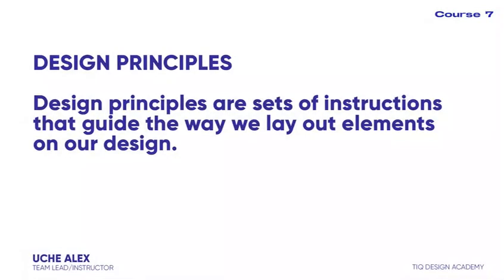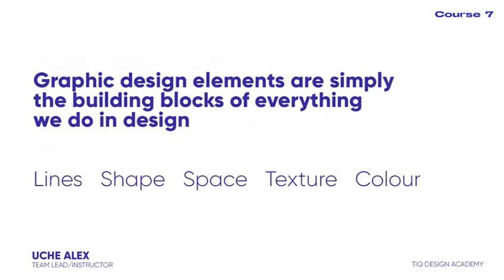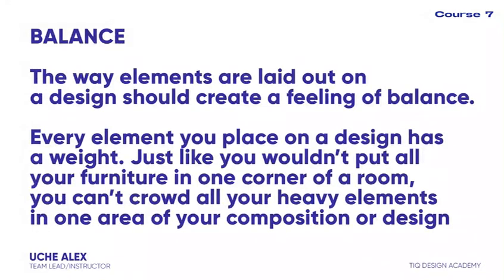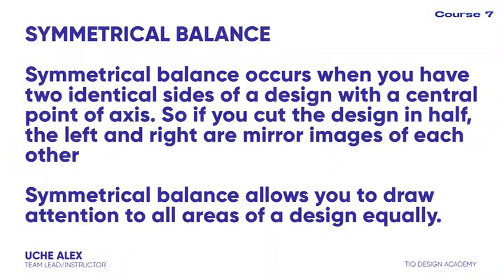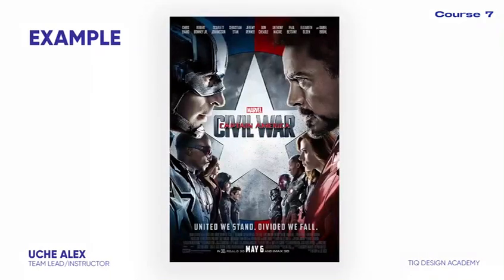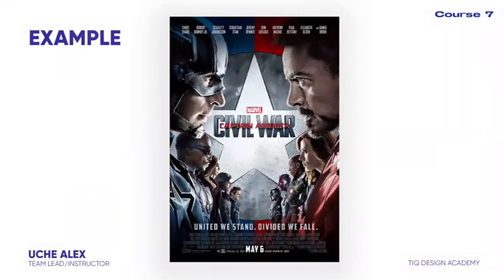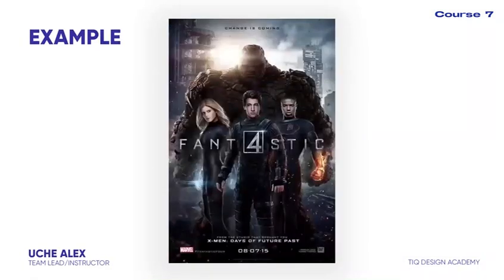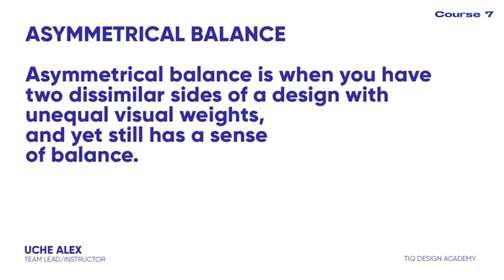Graphics Design Course 7 - Design Principles (Balance)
In this course, we explored Balance as a graphics design principle that guides the way we place design elements through out our design.

Watch till the end and submit your assignment/activity on twitter for review.